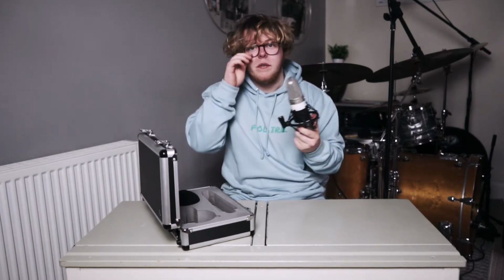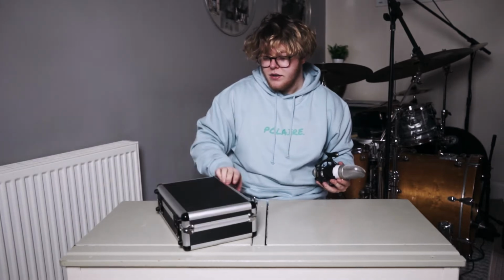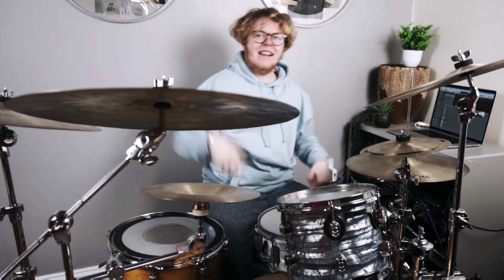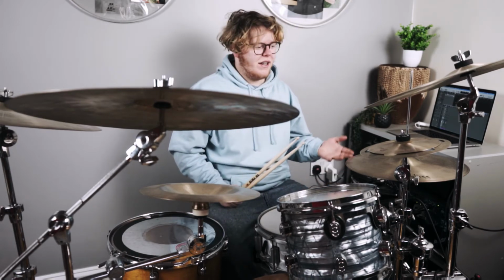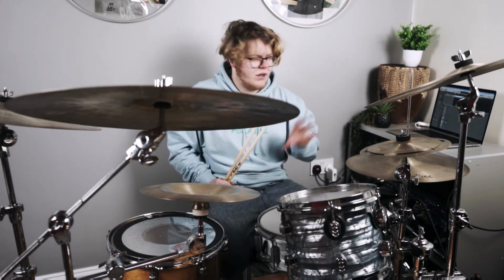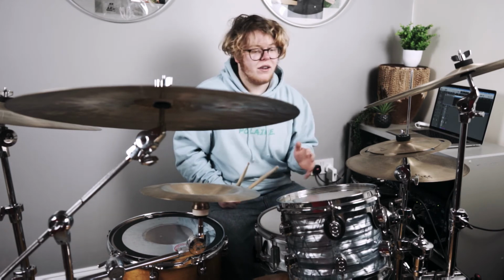Recording Drums With One Mic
Loved this B2 Pro - sounded great with the kick!

FOLLOW ME -